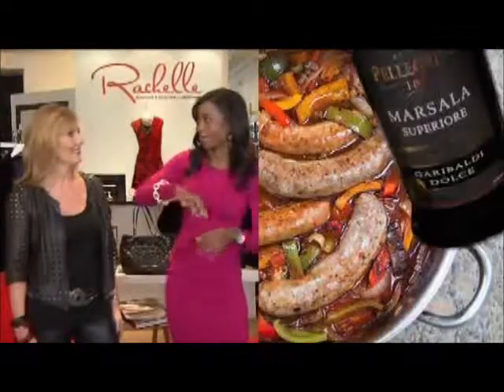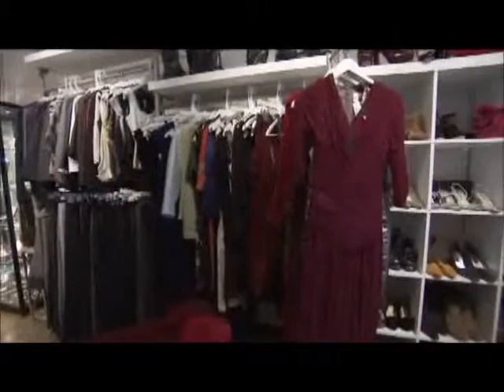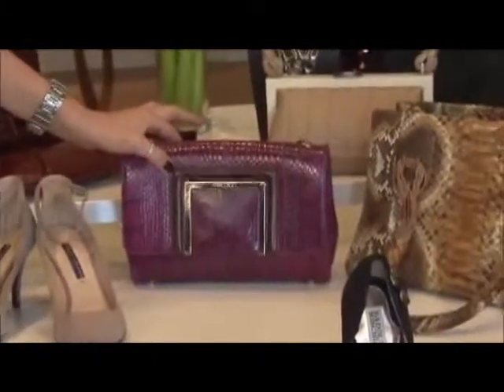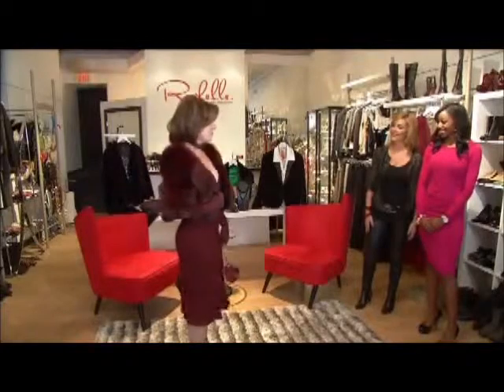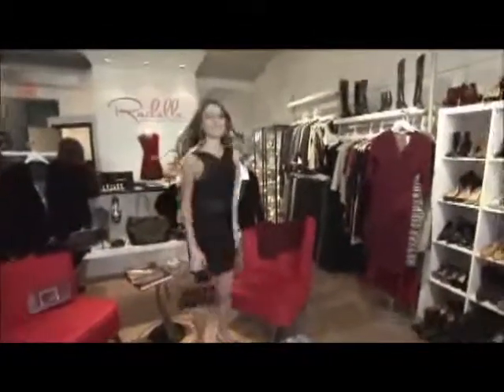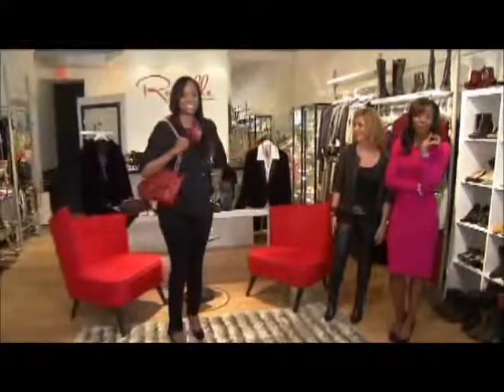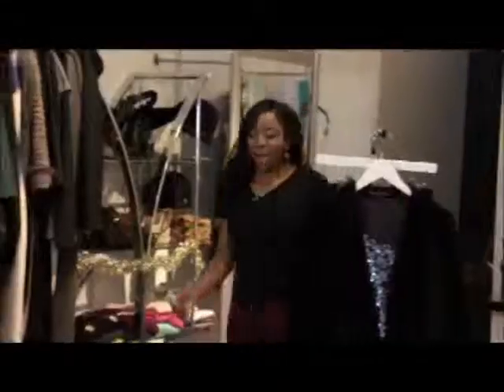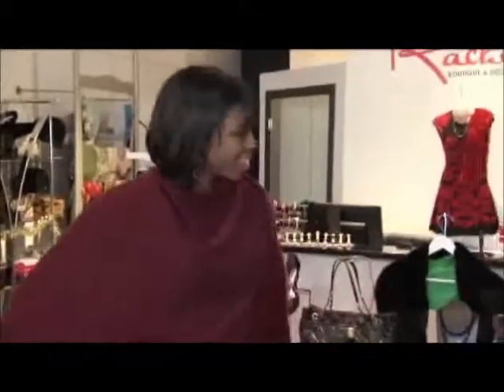Rachelle Boutique on 6abc/FYI Philly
Marsala - 2015 color of the year